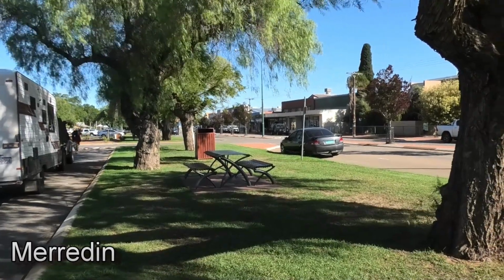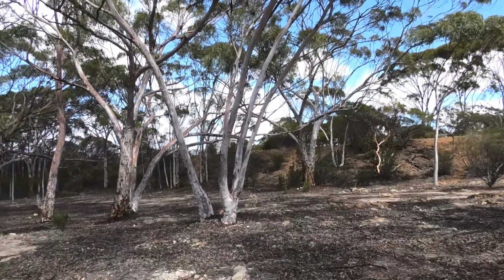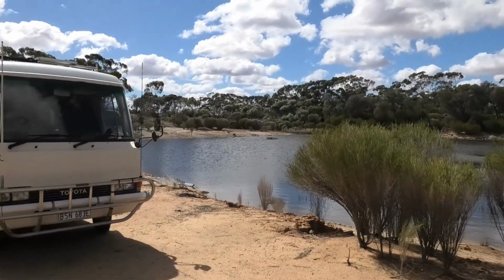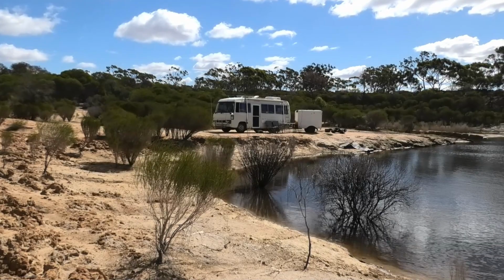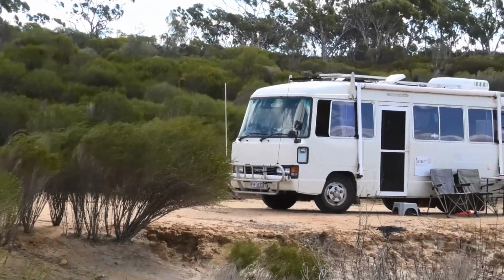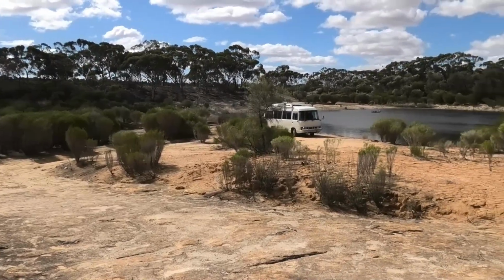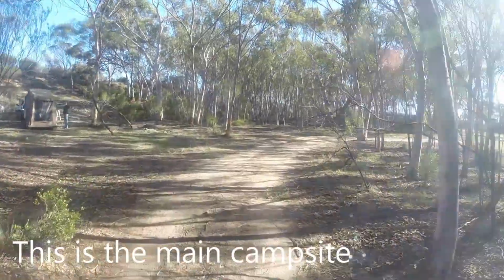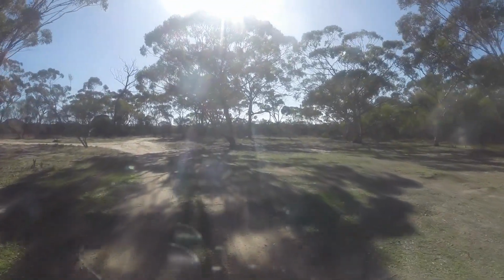Goldfields Trip 2023 - Part 4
In episode 4 we call in breifly at Merredin to refuel and pick up some supplies and then pass through Burracoppin and Walgoolan beofre reaching our campsite for the night at Bodallin Railway Dam.

CONTENTS
00:30 Merredin
01:09 Burracoppin
01:16 Walgoolan
01:43 Bodallin Railway Dam